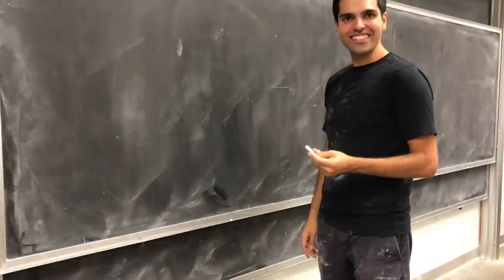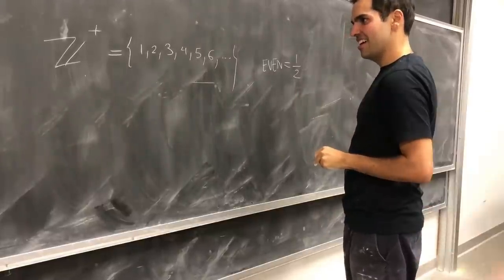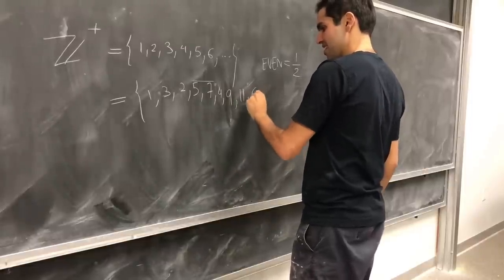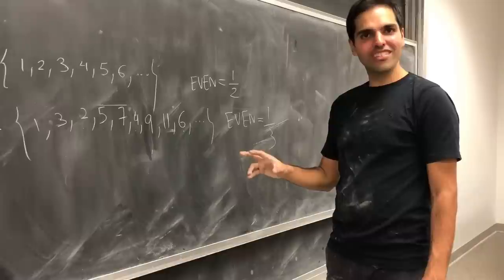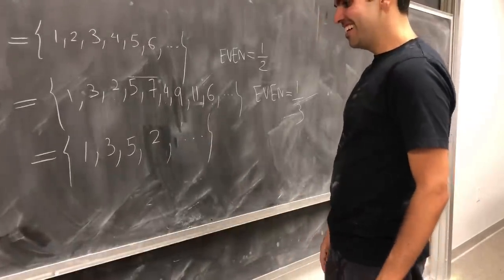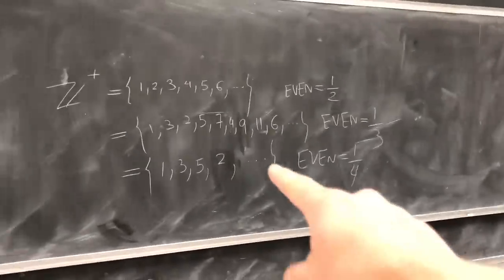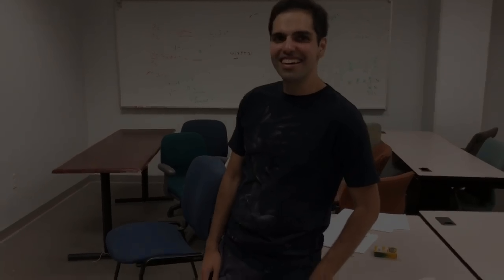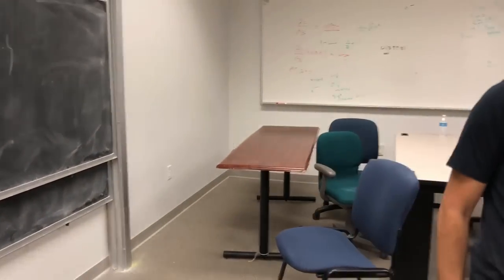Peyam’s reaction to blackpenredpen’s “1/3 of all positive integers are even”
Just a quick and super informal video showing my reaction to blackpenredpen’s “One third of all positive integers are even” video. It’s quite surprising and I’m quite confused! Enjoy!